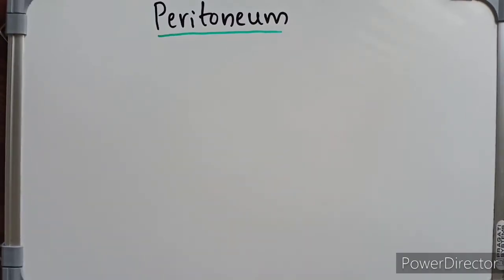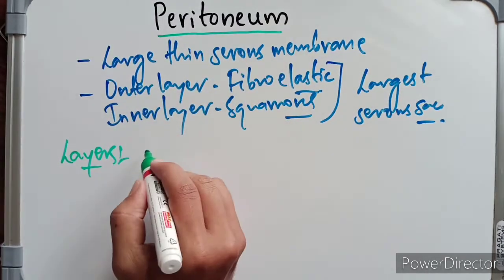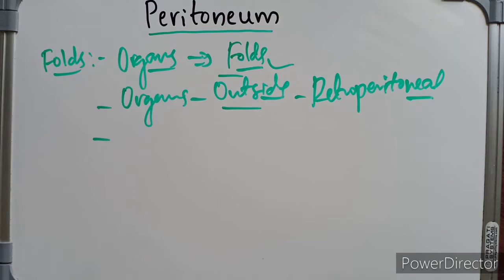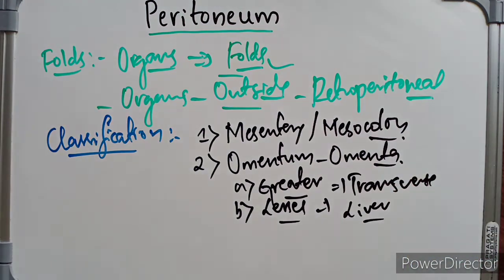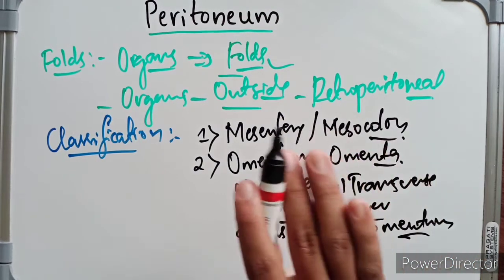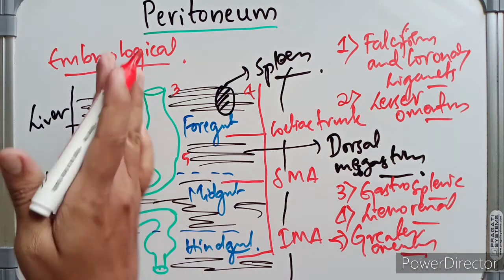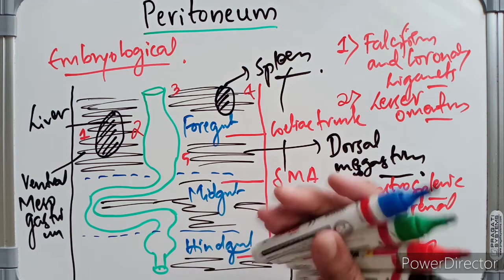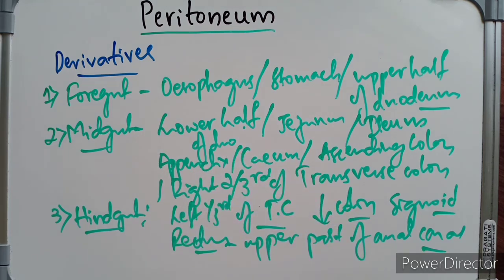Anatomy of Peritoneum